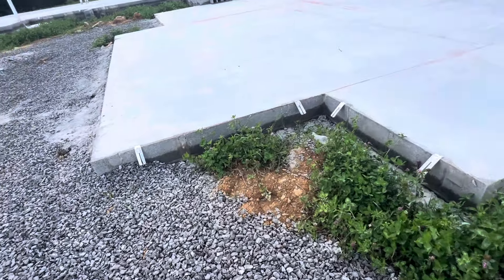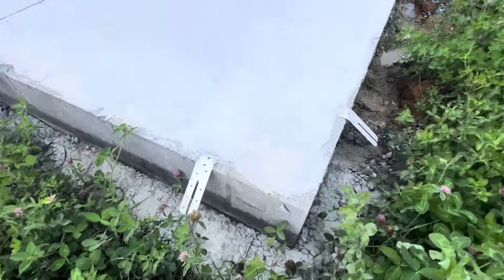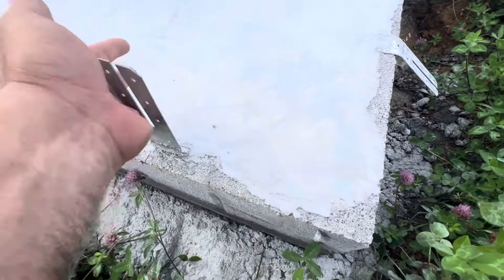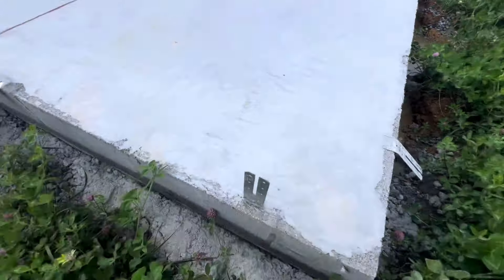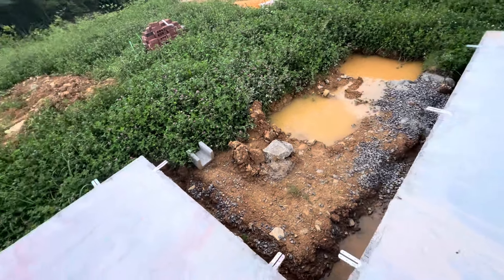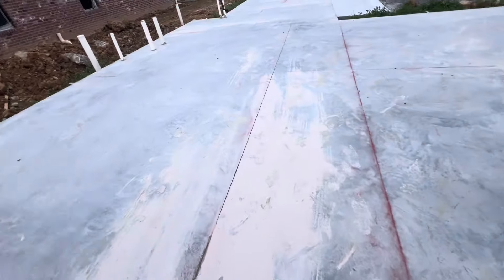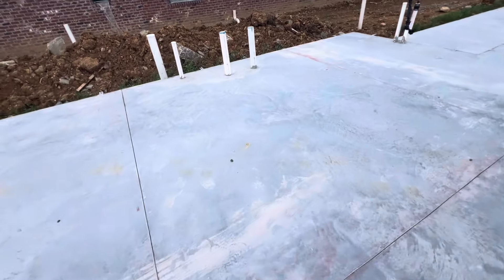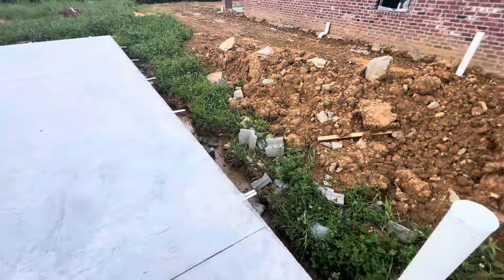How to do concrete slab, control joints, plumbing, Simpson ties, block works